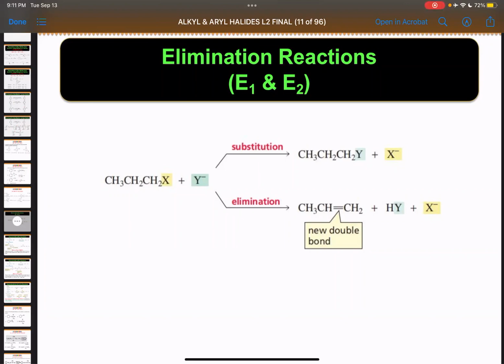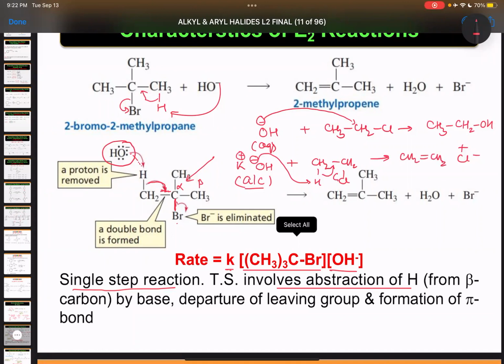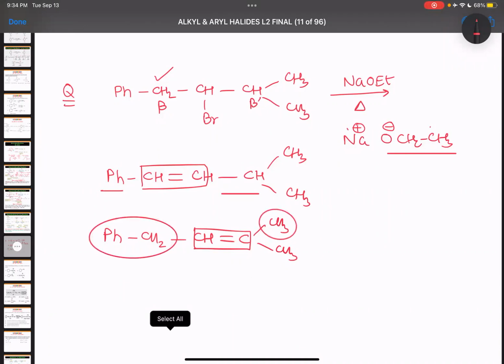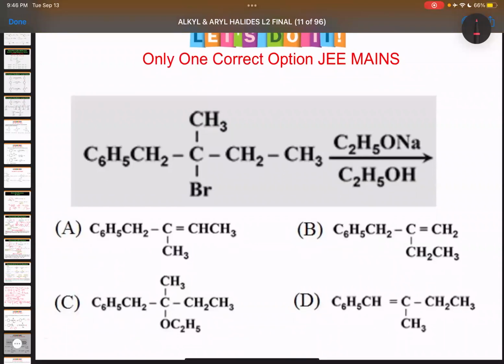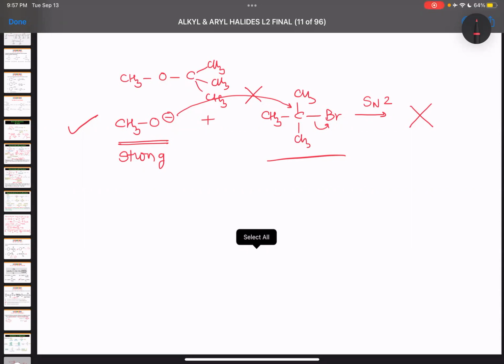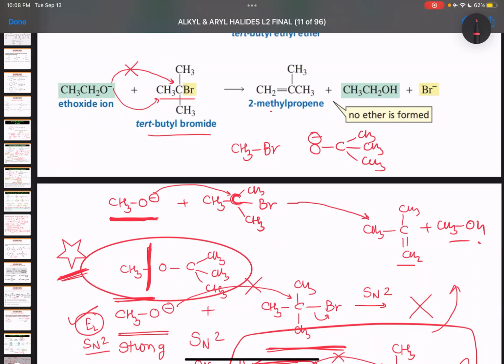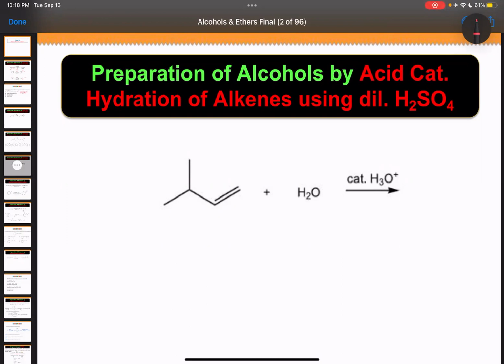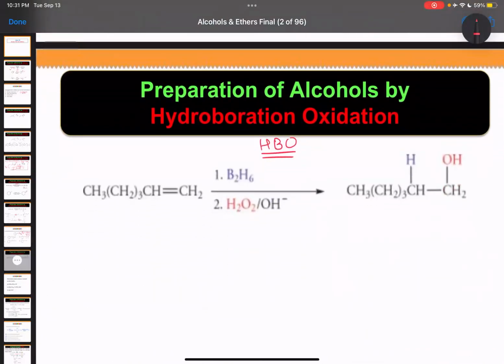Learnivio | Chemistry | Lect 5 | 12th MEC NEET & JEE | 13-09-2022